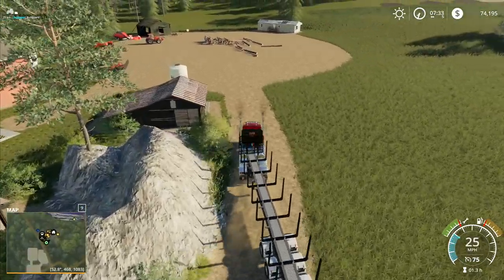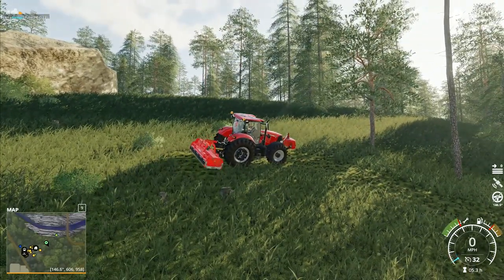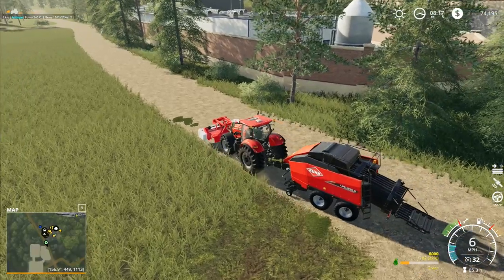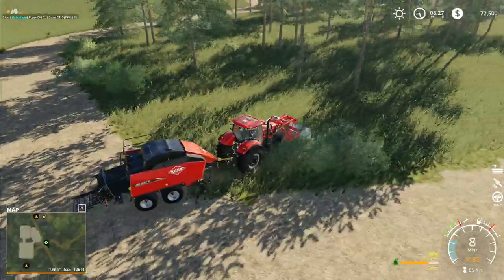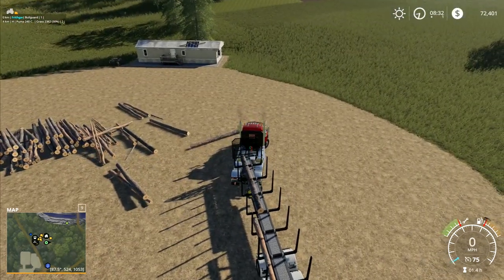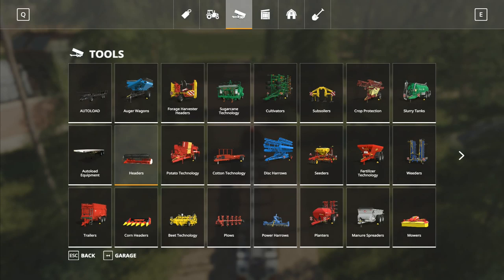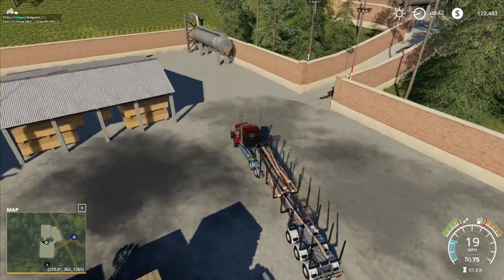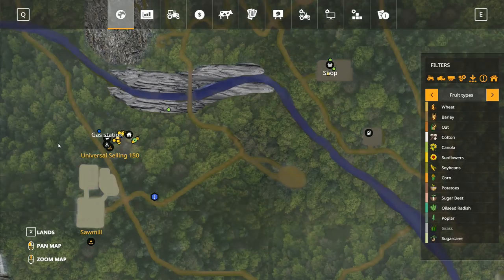Let's Play FS19, Boulder Canyon Super Hardcore #102: Starting The Mowing!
Getting going with the mowing and baling, as well as some stump grinding, more timber felling and selling at the sawmill!

1. No leasing
2. No extra loan
3. 5x speed minimum at all times unless we're planting
4. No working past 8pm and before 7am
5. No missions/contracts
6. No mods that make landscaping easier/cheaper
7. Increased loan interest rates to add to the challenge
8. When using autoload we're increase timescale to 30x to simulate how long it would take to load

Launceston
PL15 0BT
United Kingdom